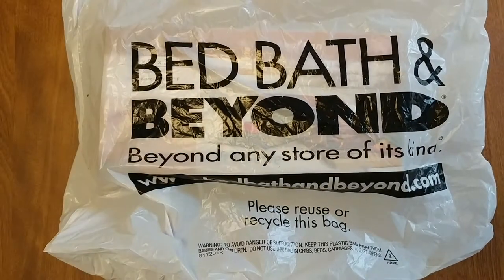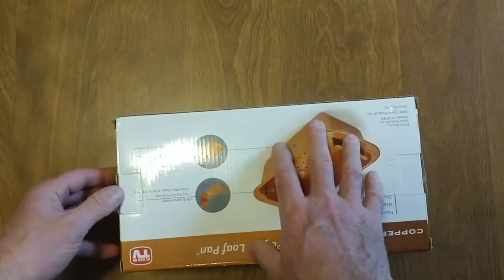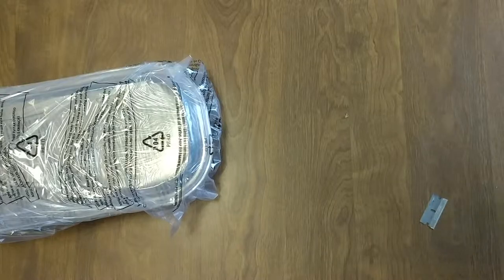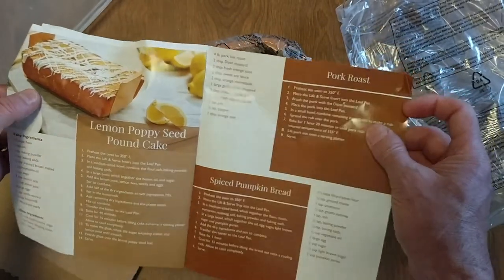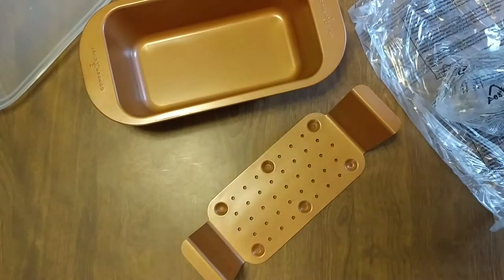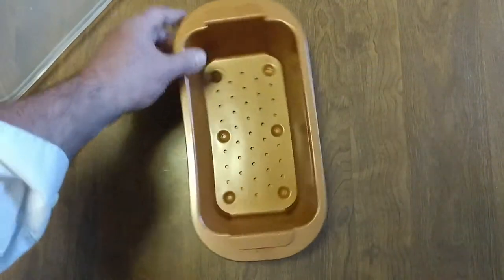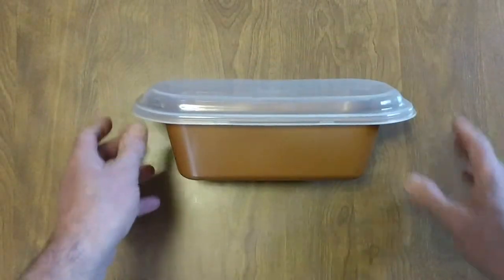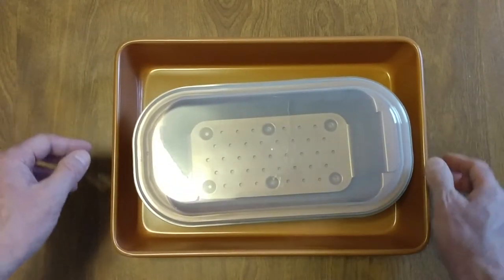UNBOXING COPPER CHEF TITANIUM + CERAMIC PERFECT LOAF PAN FROM BED BATH AND BEYOND